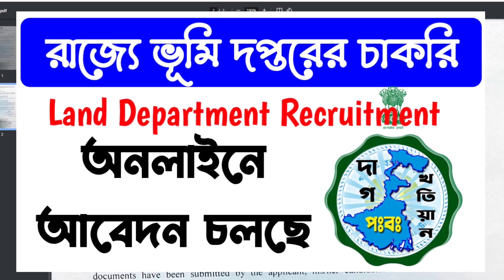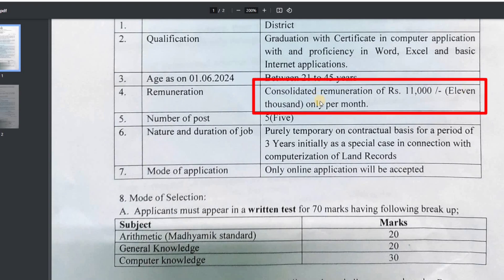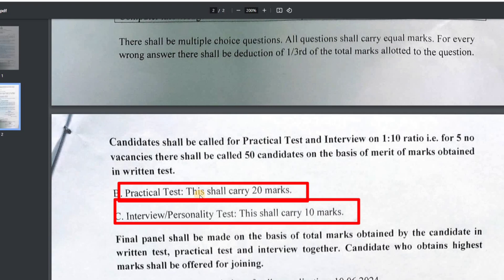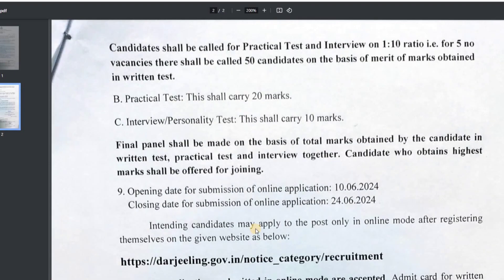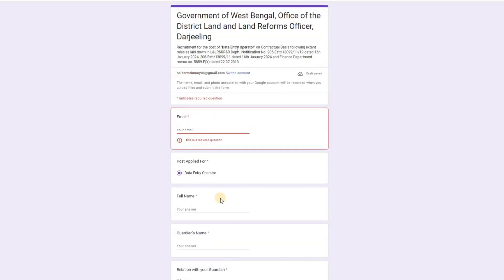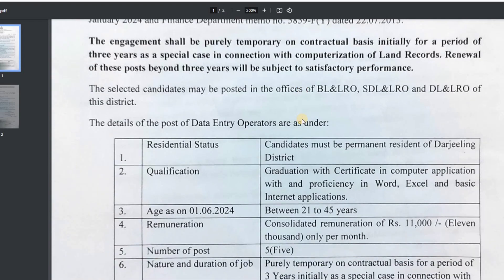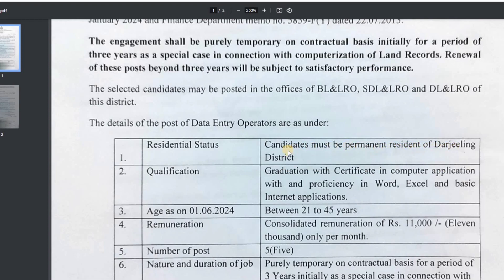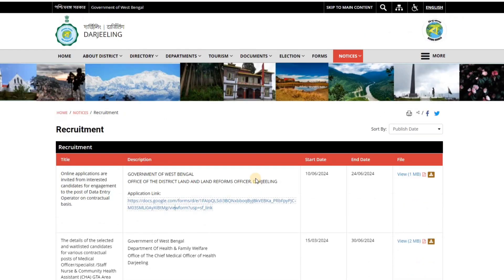রাজ্যে ভূমি দপ্তরের চাকরি 💻 land department Recruitment 📍 BLRO Office data entry job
Online applications are invited from interested candidates for engagement to the post of Data Entry Operator on contractual basis.
Hi Welcome Our Channel, I am Mrinmoy Haldar, Operate MrinmoySahaj Channel, We provide job related technical unboxing videos through our channel. Thank you

Links to other social media on our channel ♠♥♣♠♥♣www

Queries Solved :-
land department of west bengal, wb jand department job, Land department job vacancy, Land department job salary, Land department jobs near me, land recruitment, land revenue recruitment
west bengal land reforms recruitment, lr department surveyor recruitment in west bengal, blro officer qualification, icds recruitment, anganwadi recruitment,